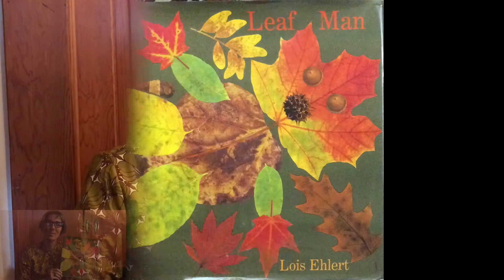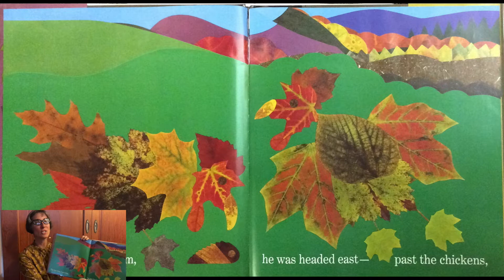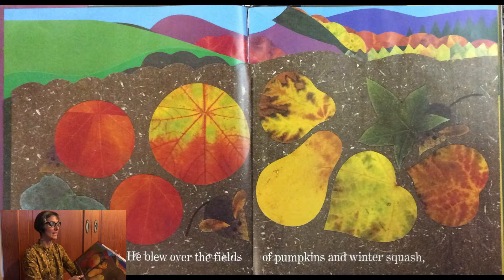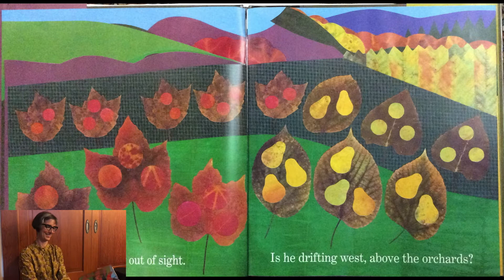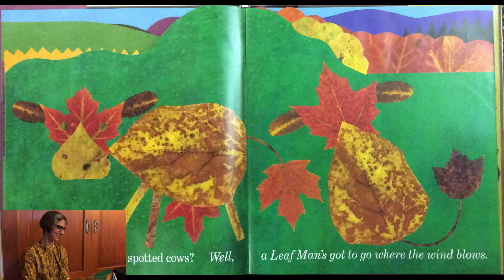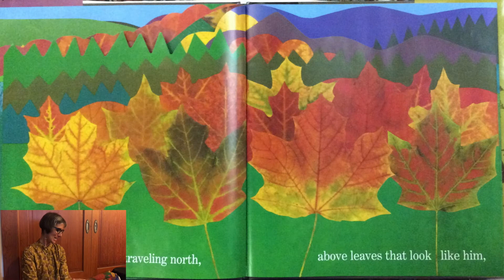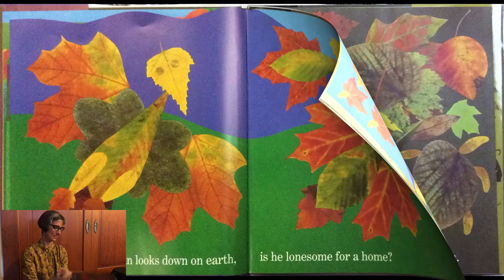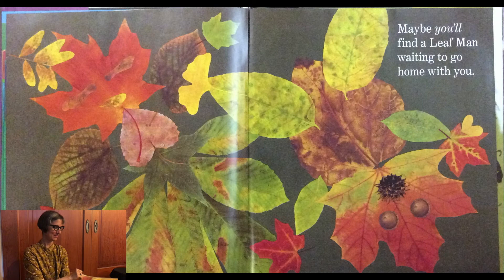Art | Nature | Preschool | Read Aloud | Story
Fun with leaves and arts and crafts with Ms. Gisa i this Nature Read Aloud Story. The Leaf Man by Lois Elhert tells the story of a whimsical leaf man that goes where the wind blows. Follow his journey through the fall landscapes and then make your own leaf person at the end!

The Leaf Man

EDITOR
David Nico